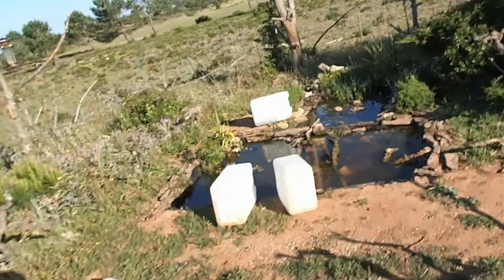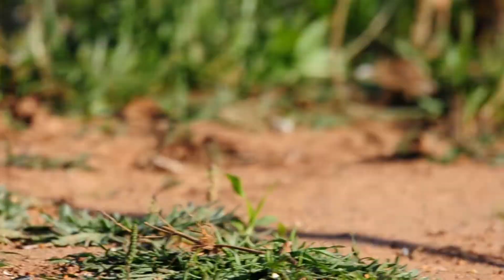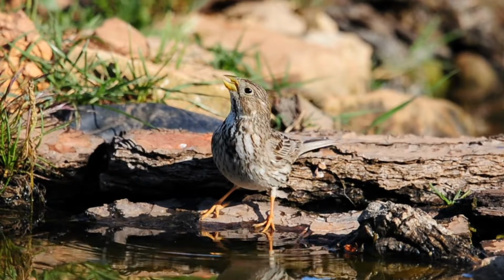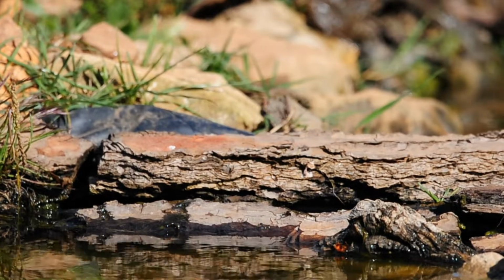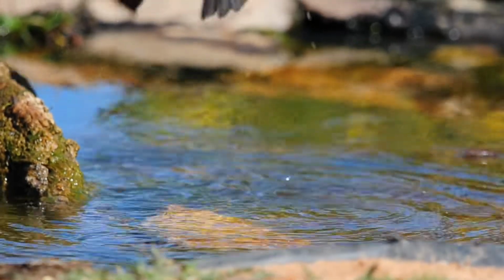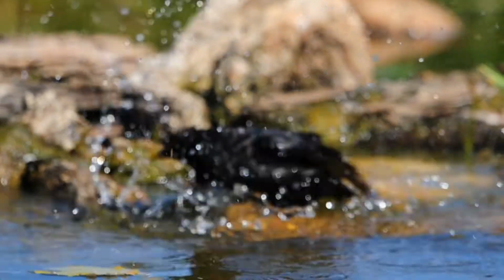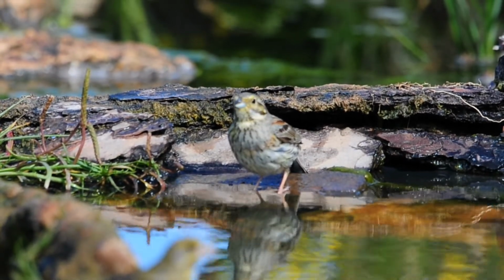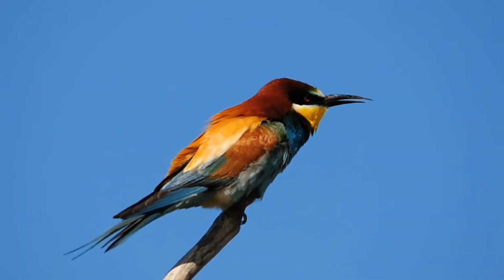Discover Birding Portugal - Cabranosa,Sagres - 28 04 2020 (Vlog 122)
In today´s video I go to the watering hole in Sagres again and had a wonderful surprise of a bird I have not seen in two years, an Ortolan bunting. Also the Bee eaters, Cirl bunting and Tawny pipit all showed up. Below is the link to my E-bird list with photos from today´s shoot